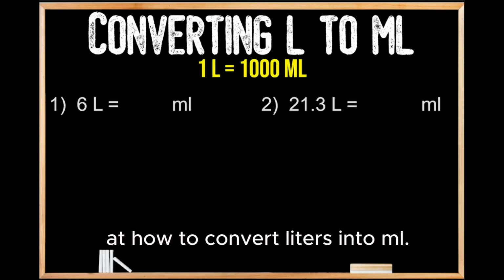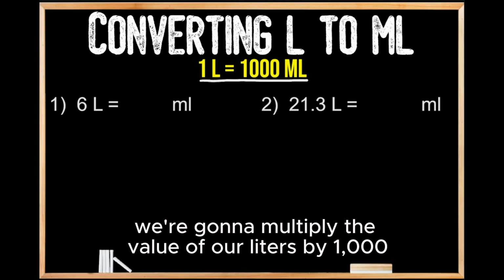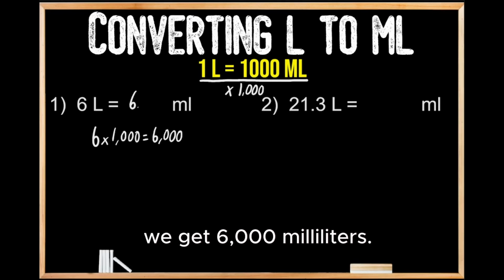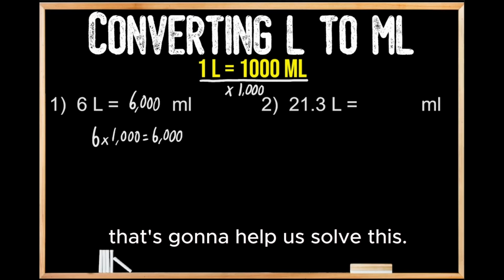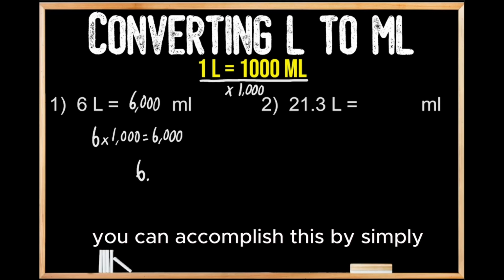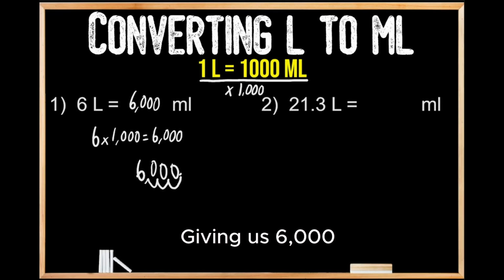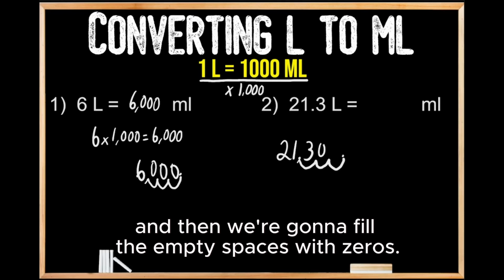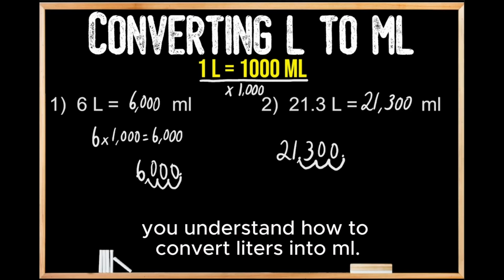How To Convert Liters To Milliliters | L to ml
In today's episode, we explore how to convert liters into milliliters. This video is a step-by-step on converting metric units of capacity liters to milliliters. By the end of this video, you'll understand the process of converting liters into milliliters.